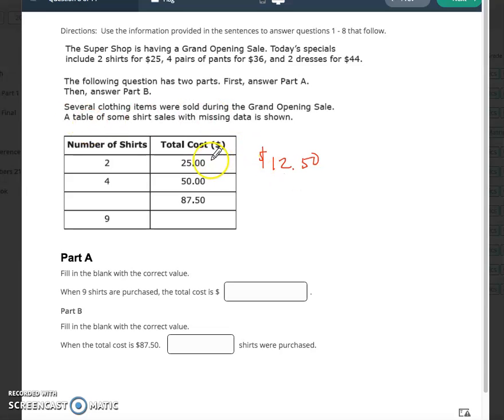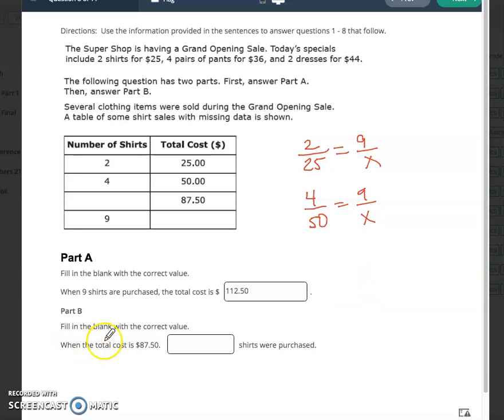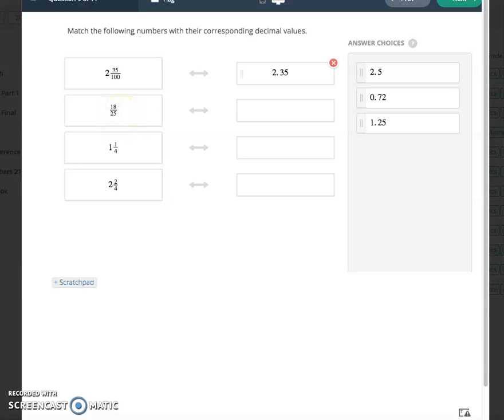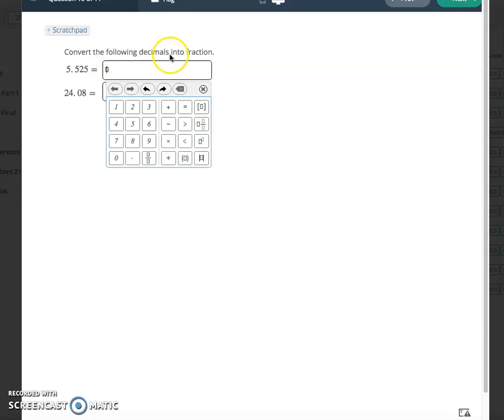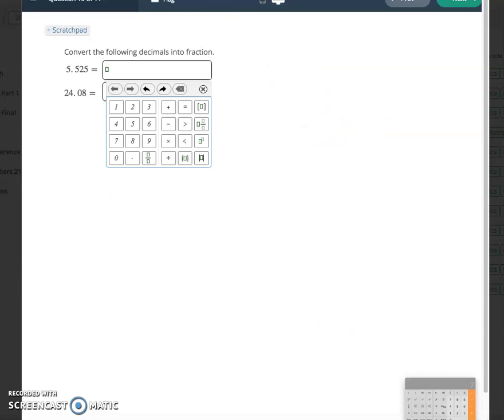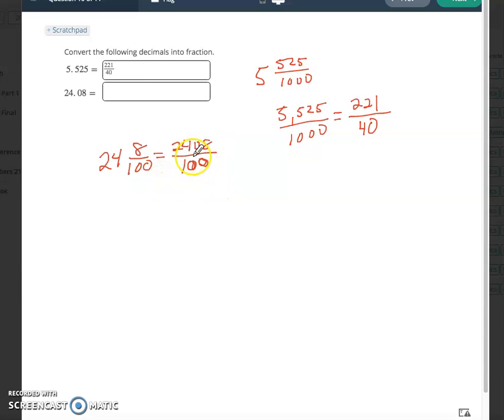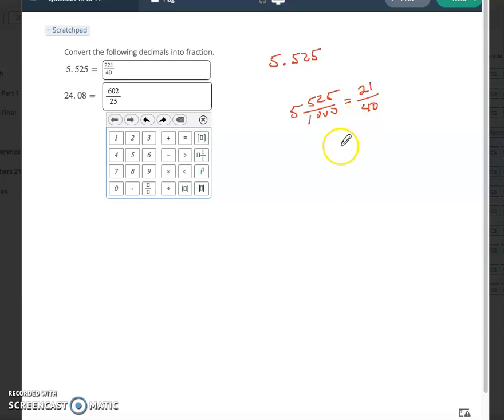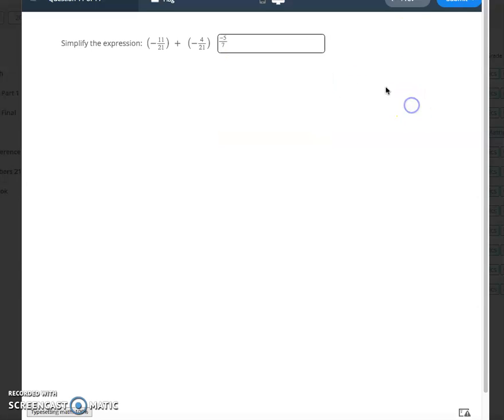May 17th Edulastic Part 2